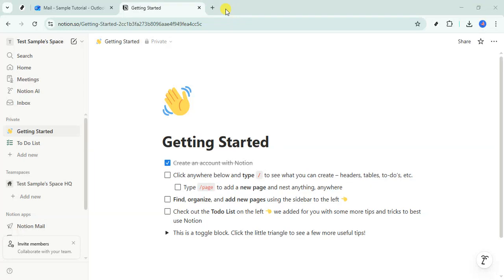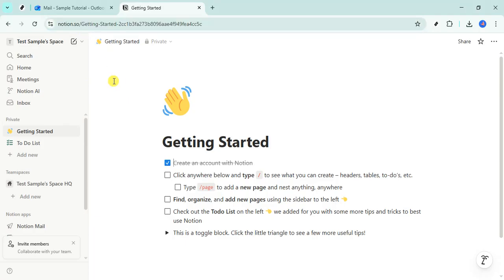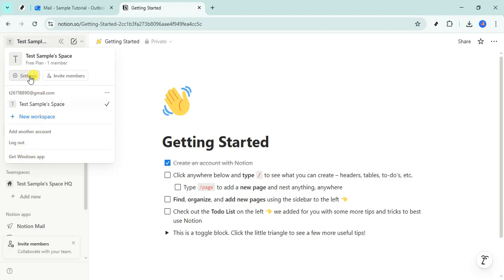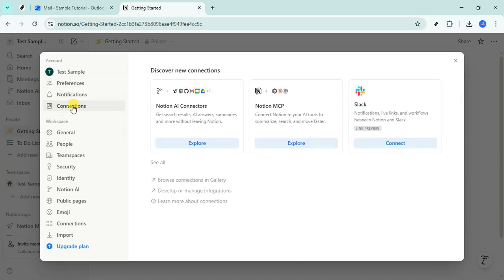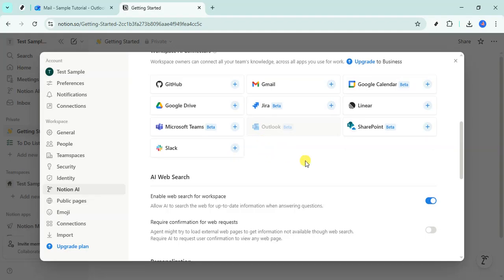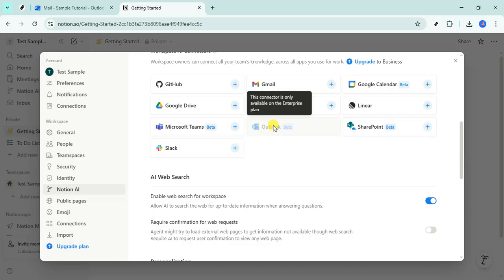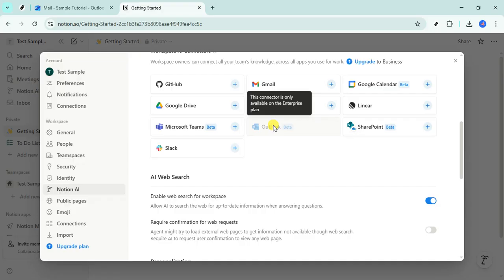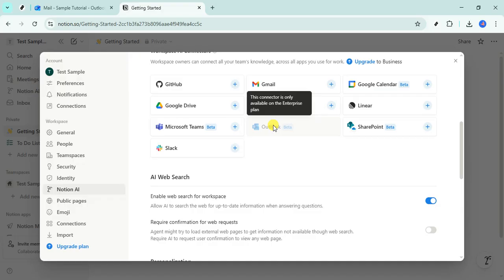How To Add Outlook Calendar To Notion (Step By Step Guide)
How To Add Outlook Calendar To Notion (Step By Step Guide) In this video, you’ll learn how to add your Outlook Calendar to Notion step by step. This beginner-friendly tutorial shows how to sync Outlook events, view your schedule inside Notion, and manage your tasks more efficiently. I’ll walk you through connecting Outlook Calendar, embedding it into Notion, and optimizing your workspace for productivity. If you want to keep all your events and tasks in one place, this guide will help you add Outlook Calendar to Notion easily and effectively.